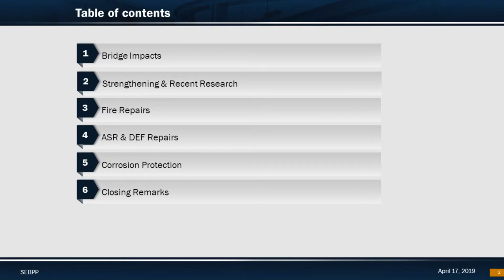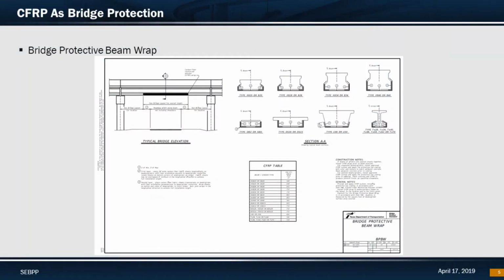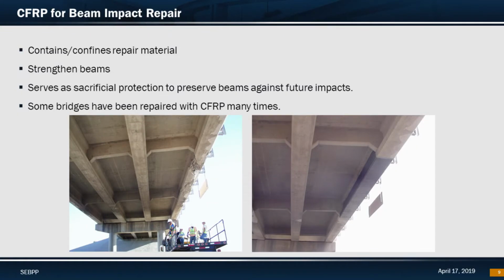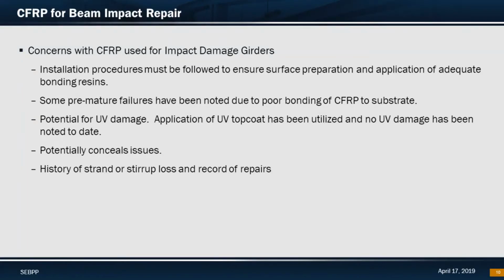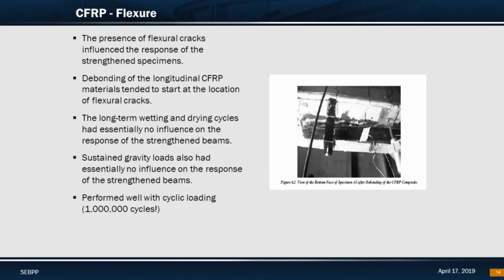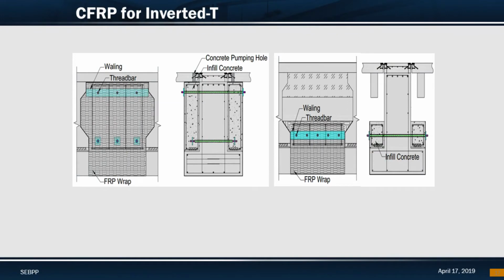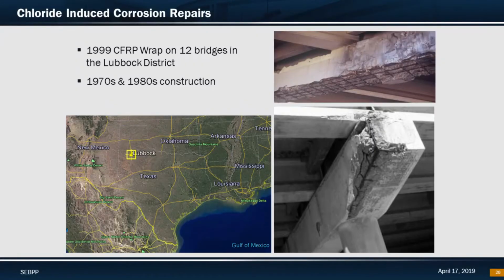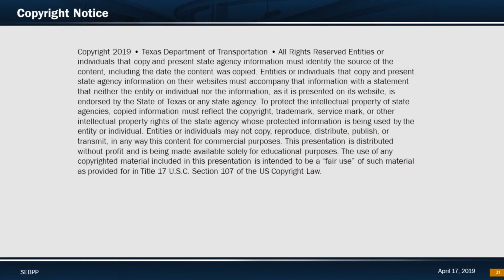Carbon-Fiber Polymer Use in Texas - Steve Austin • TxDOT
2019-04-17 - SEBPP - Carbon-Fiber Polymer Use in Texas -
Steve Austin • TxDOT